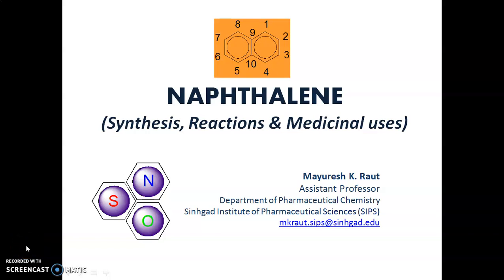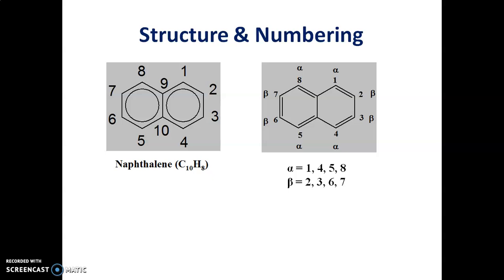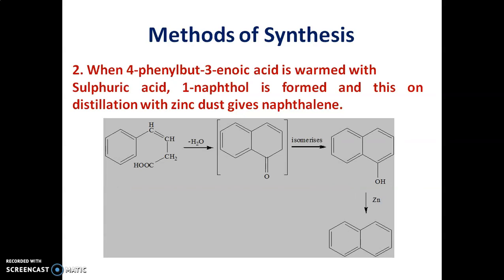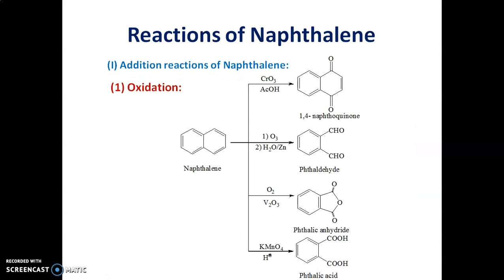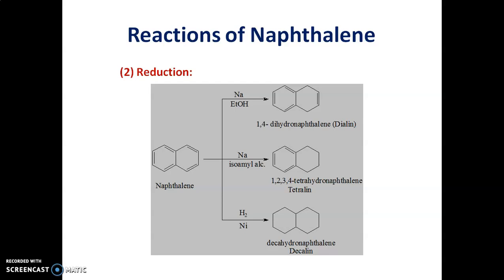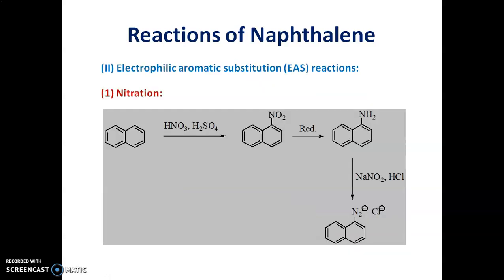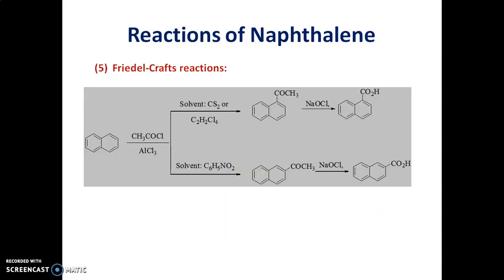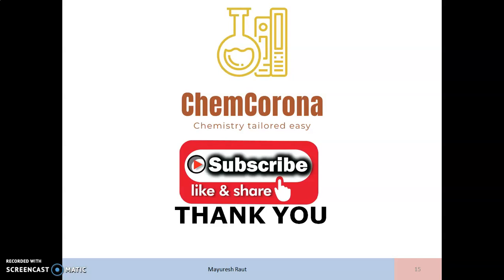Naphthalene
The learner will understand numbering, properties and various methods of synthesis of Naphthalene and its medicinal uses. Video lecture series For S.Y.B.Pharm /B.Sc/ 12th science/ MH-CET/NEE/CSIR/UGC/NET/SET/GPAT/GATE students. As per PCI Syllabus of S.Y.B.Pharm Pharmaceutical Organic Chemistry-II (POC-II). Share with concerned students.